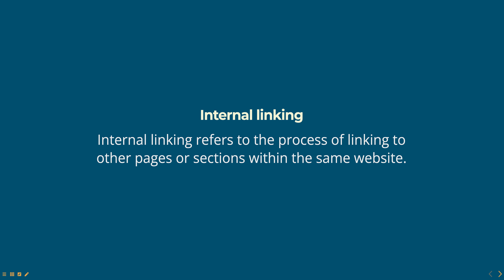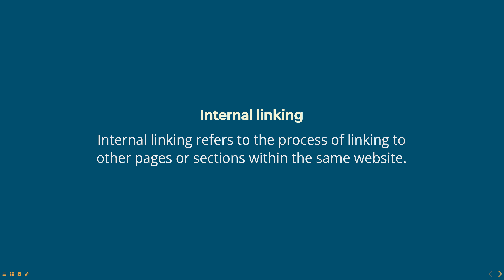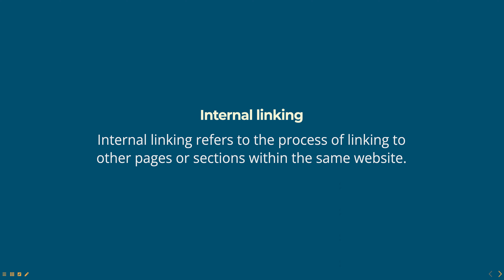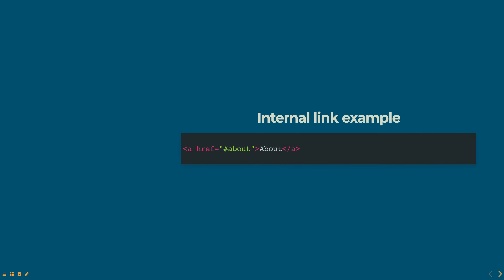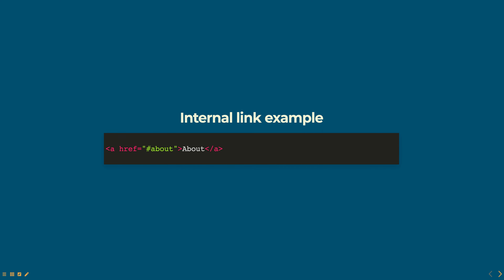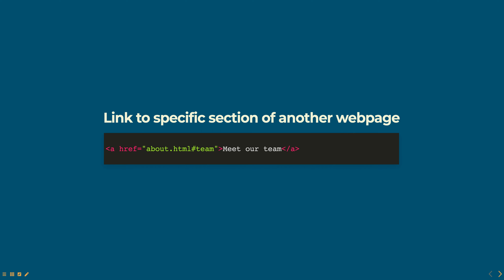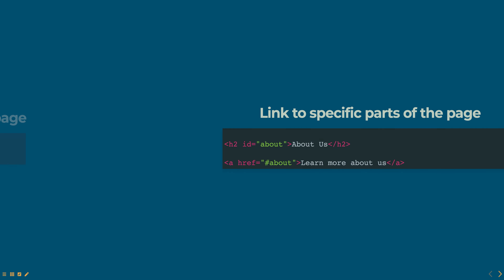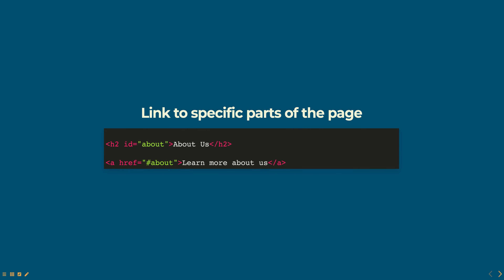Internal linking in HTML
Internal linking refers to the process of linking to other pages or sections within the same website.